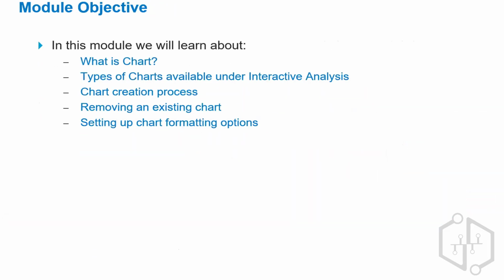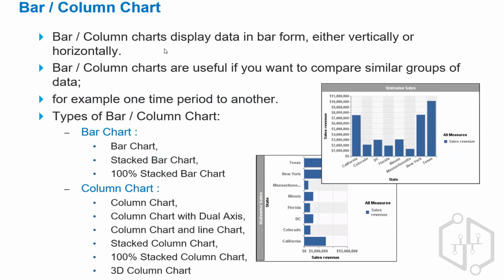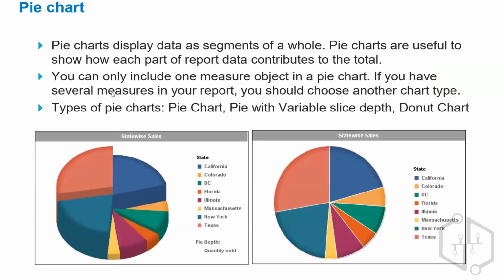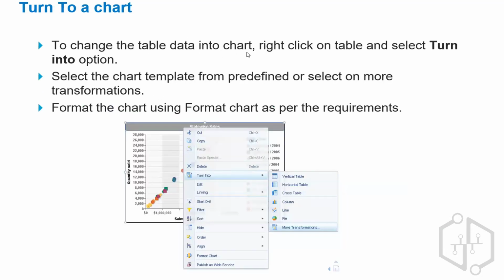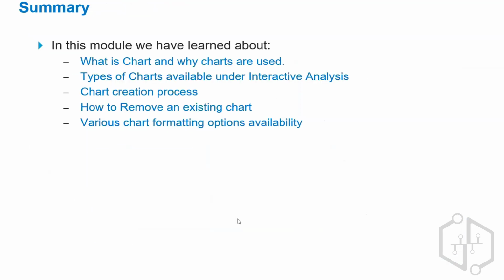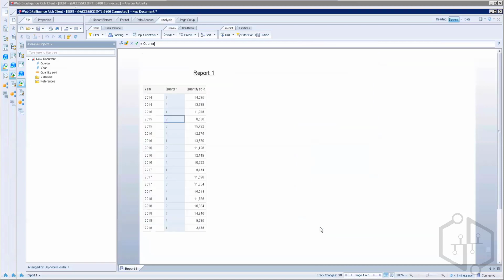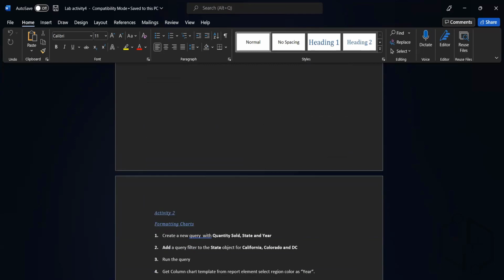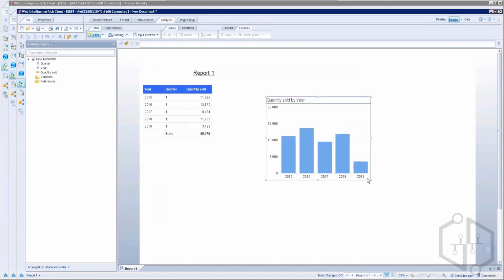SAP BOBJ Training | SAP BOBJ Tutorial |SAP BOBJ Certification | uDemand